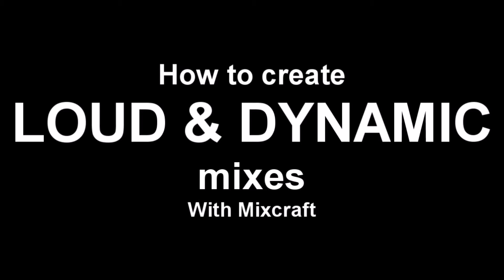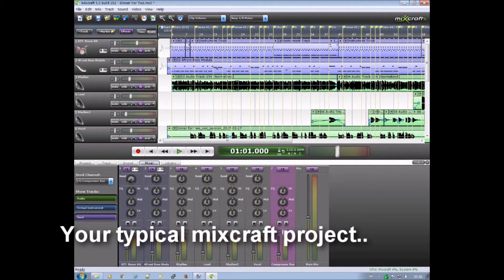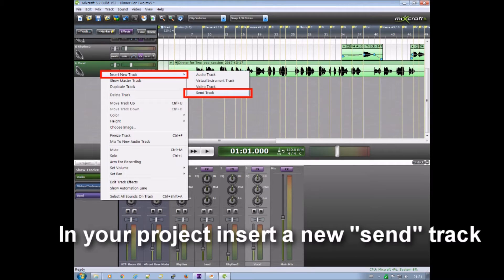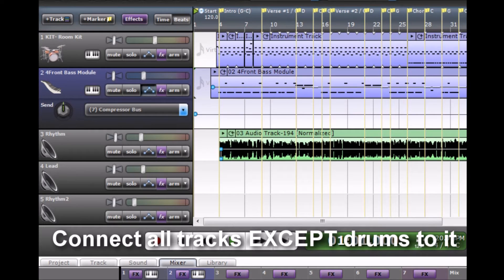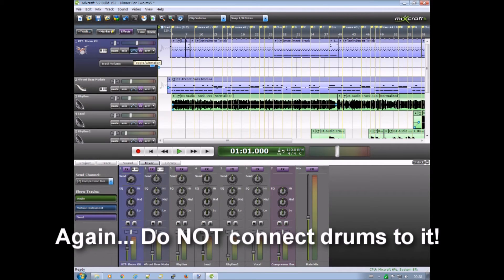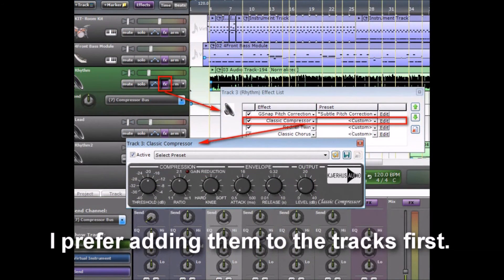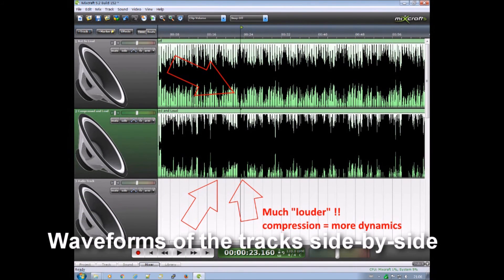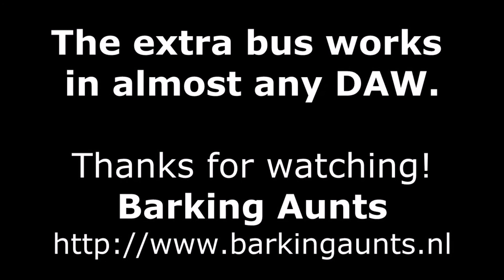Home Recording: How To Create a Loud Dynamic Mix in Mixcraft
Creating a loud, dynamic, mix using your home recording audio software is easy using an additional 'bus' track.

In this short video I explain how to create a great dynamic sounding track using Mixcraft. This also works for Ardour or any other Digital Audio Workstation.

There are many other tutorials on this subject but I kept it as simple and straightforward as possible.